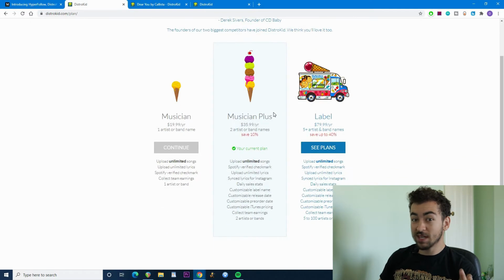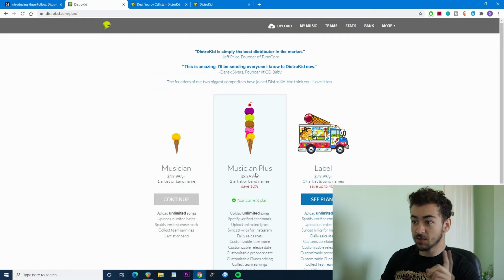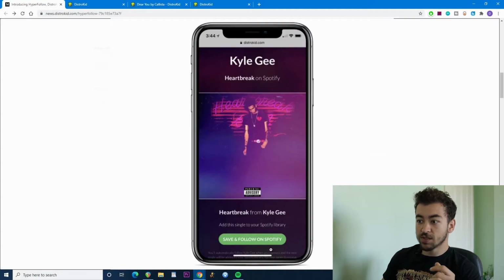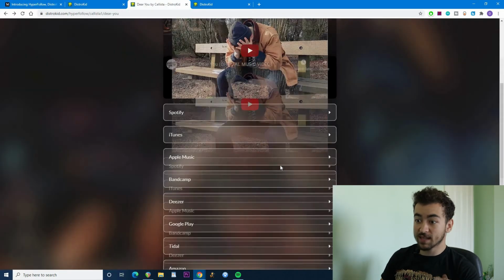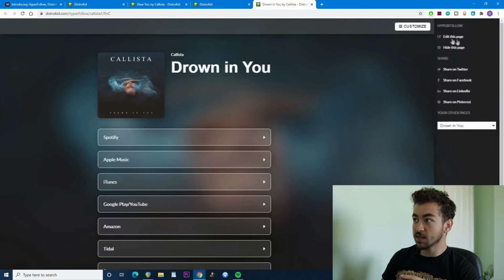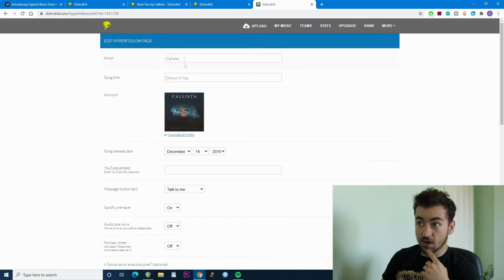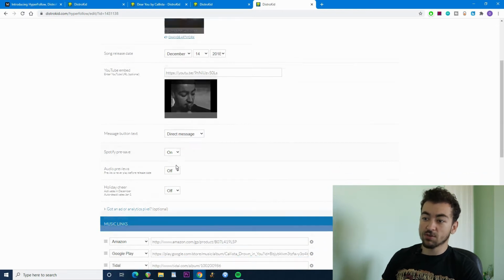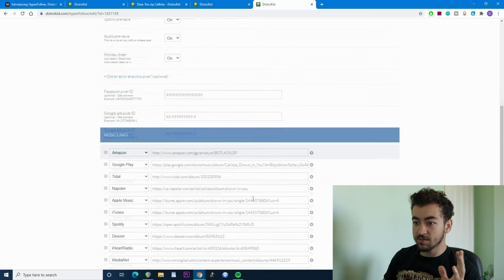EASY Spotify Followers And Listens For Your Next Release! Hyperfollow Tutorial